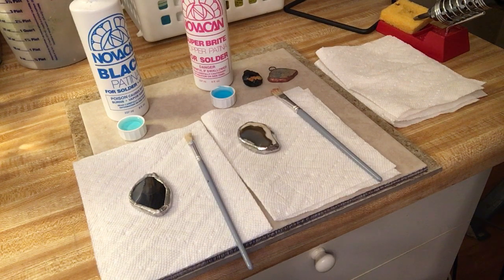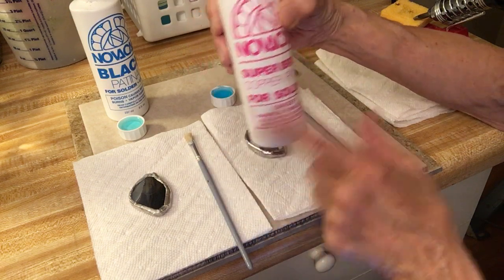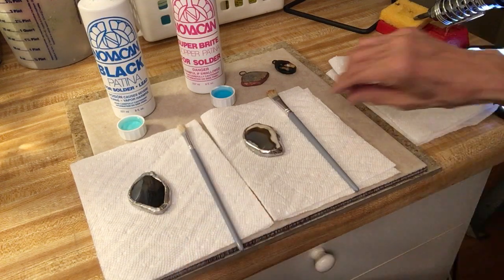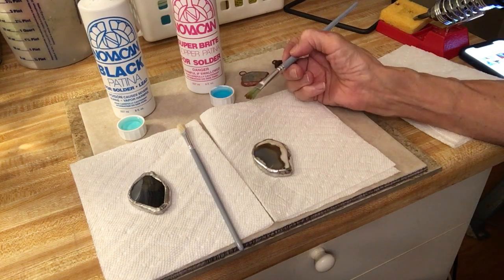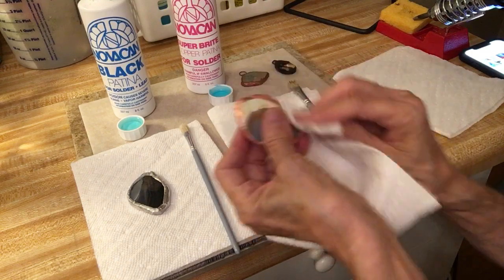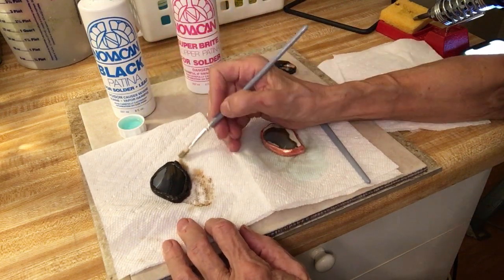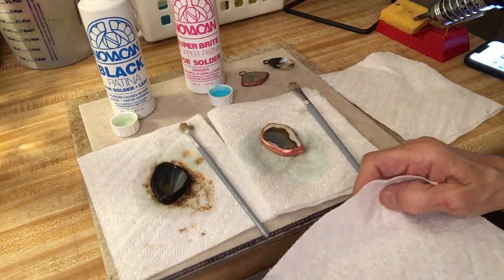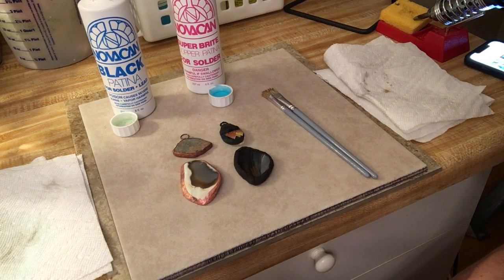Change Solder Color In Three Easy Steps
Learn how easy it is to change your solder to a patina or copper color in three easy fast steps.
Supplies Needed For This Project:
Your soldered piece
Craft paint brushes
Novacan Black Patina and  Copper Patina
Paper Towels

Unique Crochet/Brass Jewelry
 Made in Atlanta Ga. USA By Maria E.

Fallow Me on Etsy, Instagram and Pinterest

Any feedback or questions, feel free to put that in the comments.
I will respond to everyone.